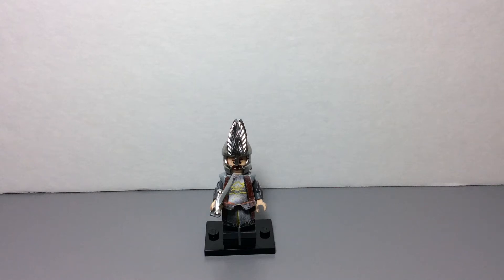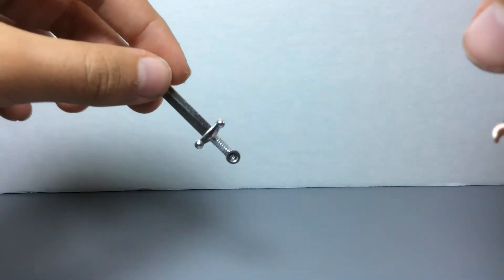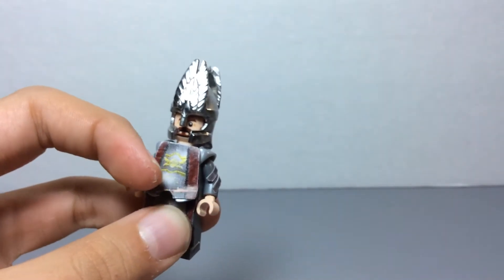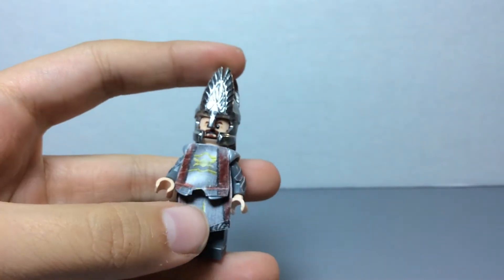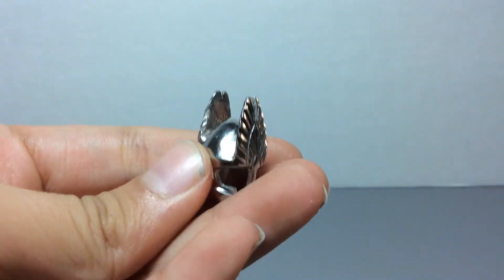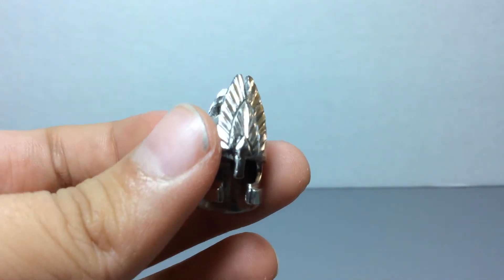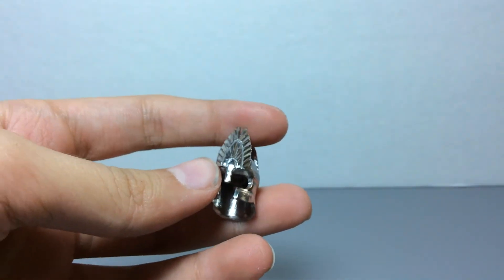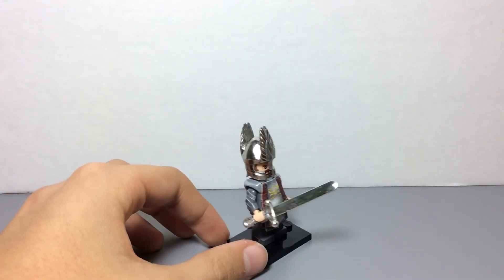LEGO Custom Elendil Minifigure One Of The Best!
Well, here is my custom LEGO Lord of The Rings King Elendil minifigure and I think it turned out really nice (Although the body could have been better), and I really don't want to  brag because there are other nice ones out there, but I think as far as the helmet goes mines looks really nice. So ya, I used paper for the Torso/feet, but the helmet is made of real metal and is one of a kind. I am not sure how long this took me to make, but it took at least about twenty-four hours.